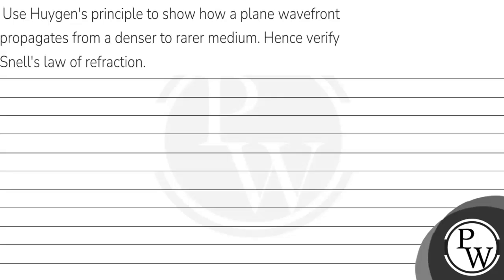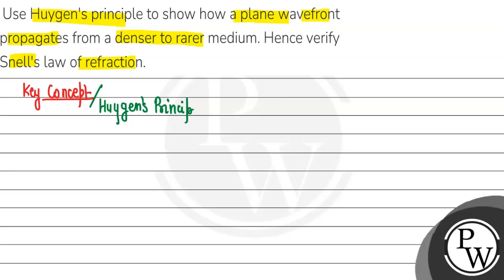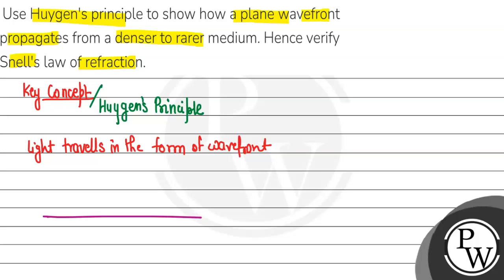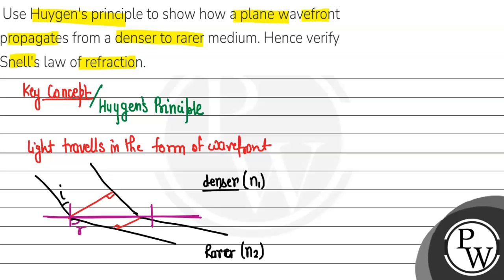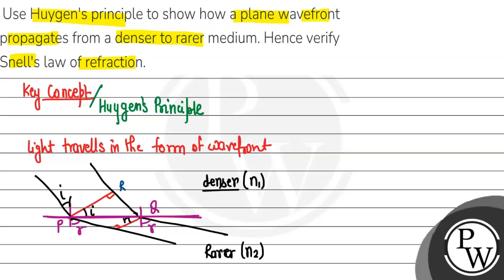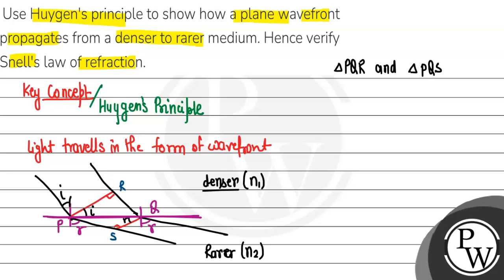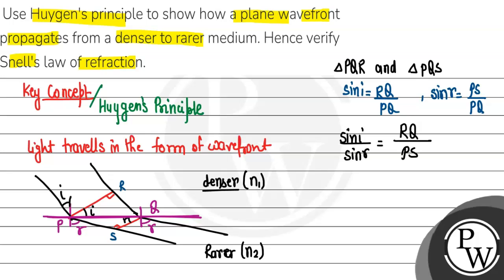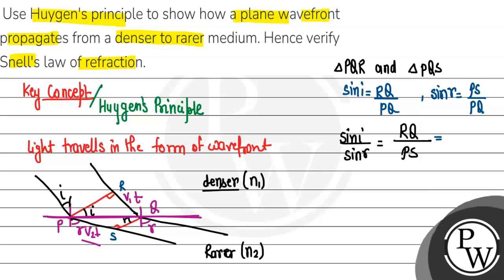Use Huygen's principle to show how a plane wavefront propagates from a denser to rarer medium. H...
Use Huygen's principle to show how a plane wavefront propagates from a denser to rarer medium. Hence verify Snell's law of refraction.